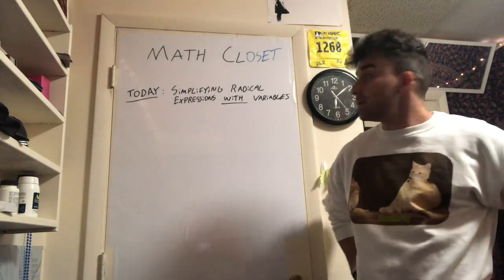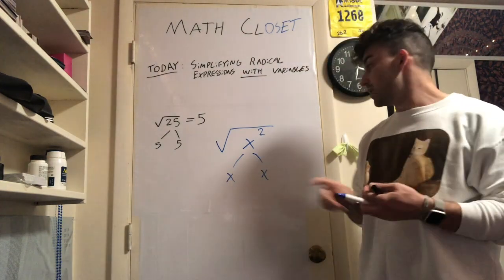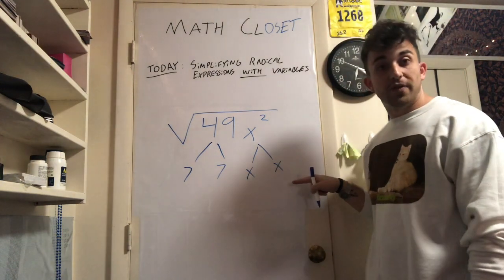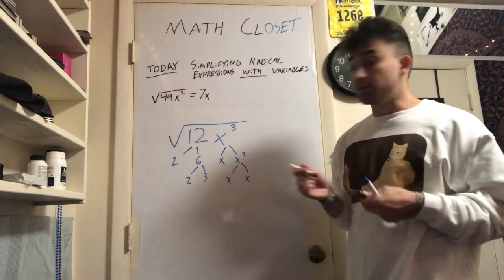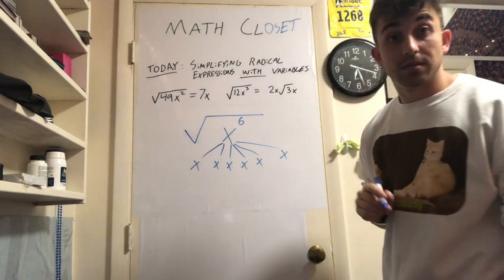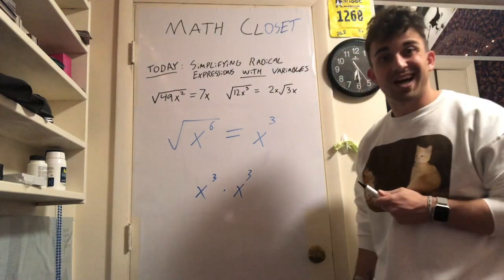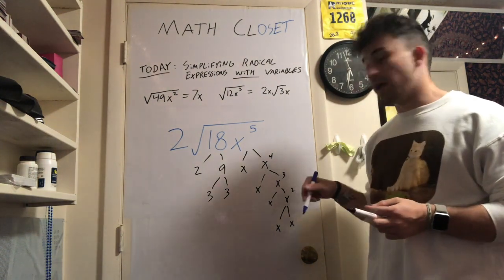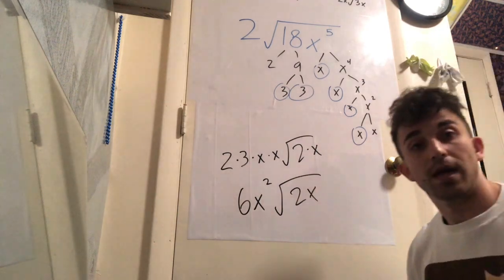Simplifying Radical Expressions with Variables